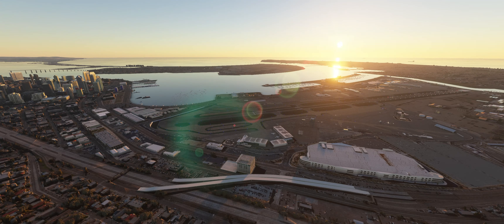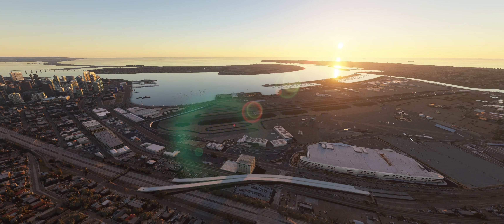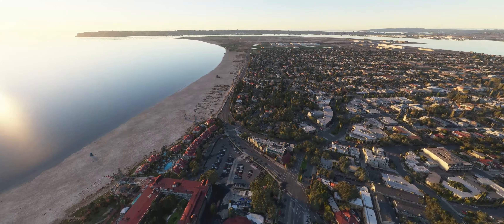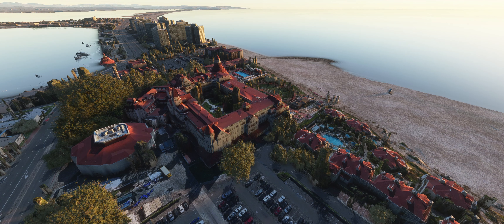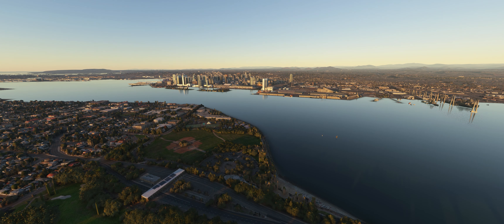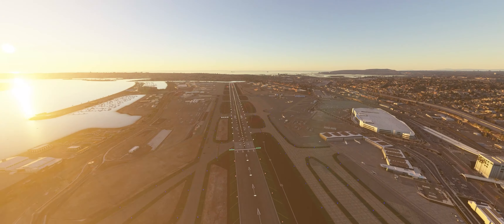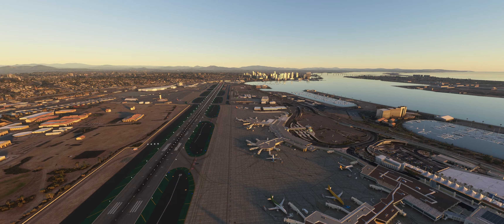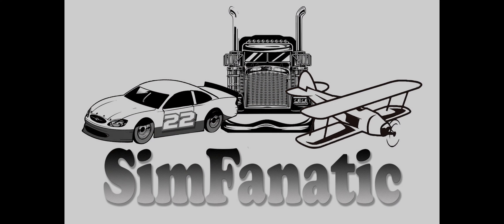MSFS 2020 Scenery Review - LatinVFR San Diego International Airport (KSAN)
Scenery purchased within MSFS Marketplace